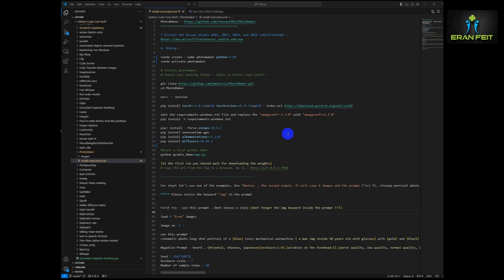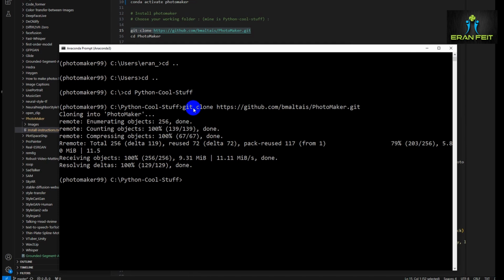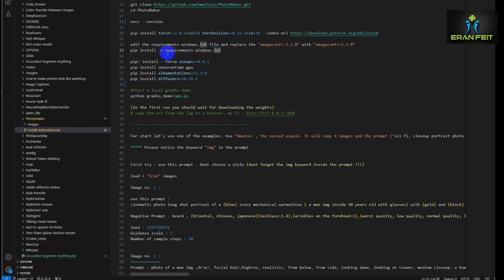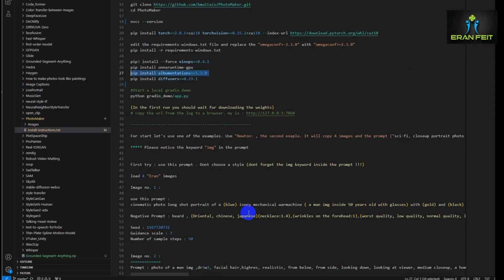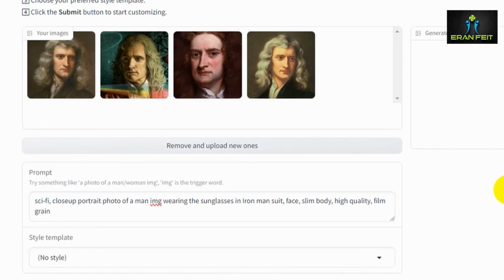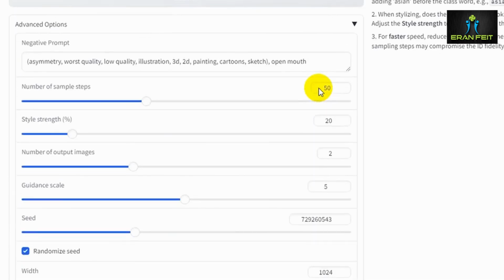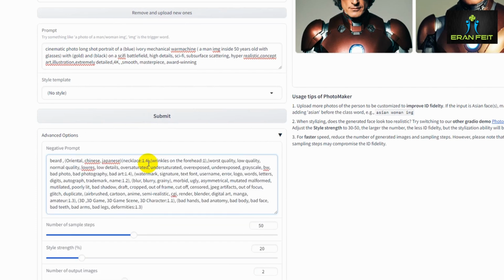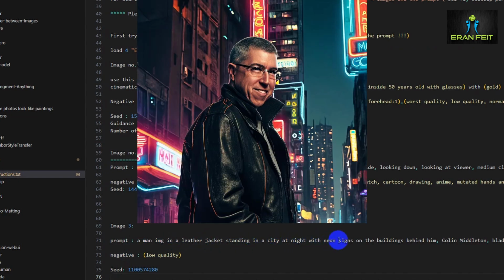Create AI Images with Your Face ! (Free and Easy)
In this tutorial, We will Learn how to use Photomaker to generate stunning photos based on your own face.

We will cover the installation process and how to use your own images with text prompt to generate new cool images .

What you’ll learn:

* How to install the environment and the required Python libraries
* How to Generate photos of your own face

You can find the instructions and the demo files